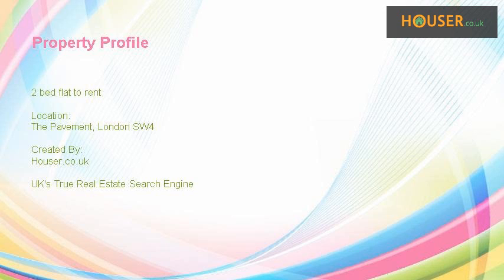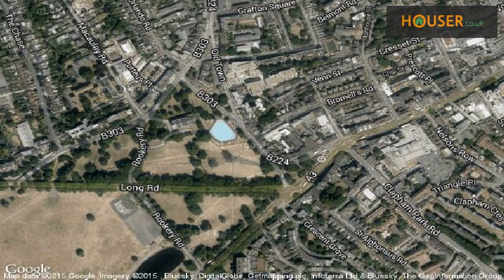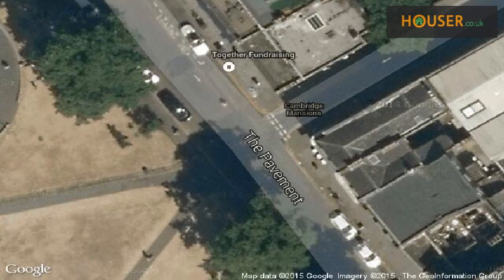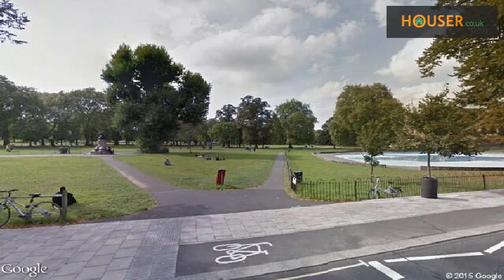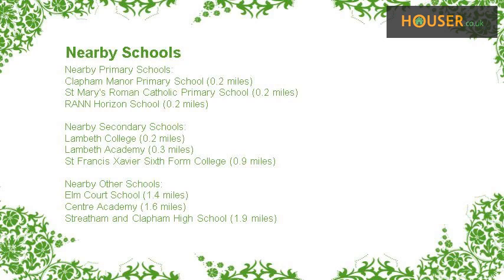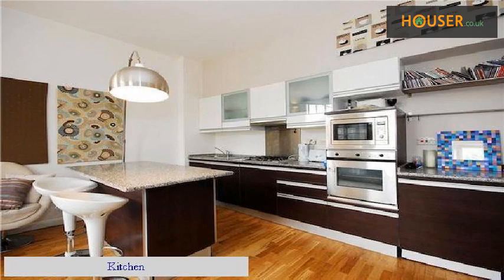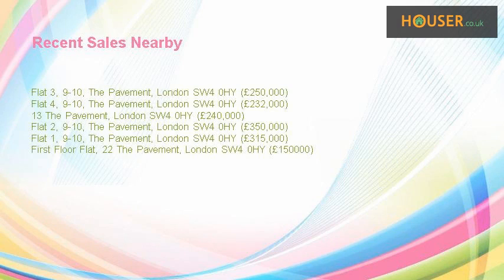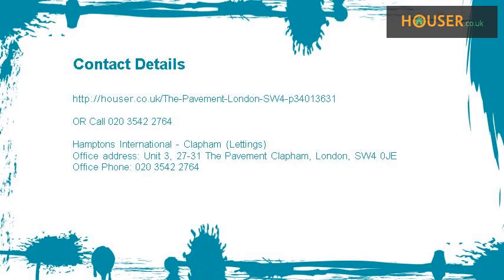2 bed flat to rent on The Pavement, London SW4 By Hamptons International - Clapham (Lettings)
Finish to a high standard and with high ceilings and wonderful viewings over the Common, this two bedroom two bathroom apartment has wooden flooring ample storage space.